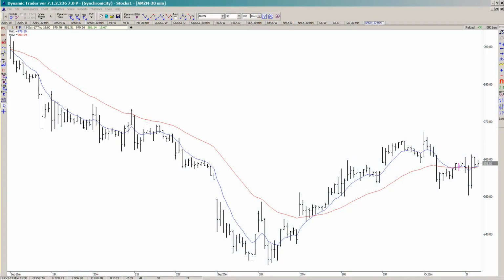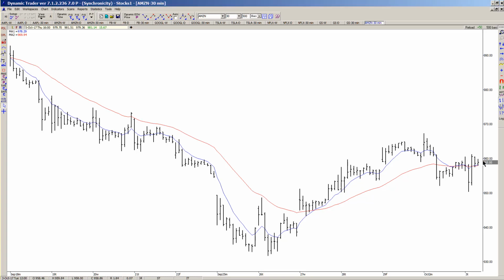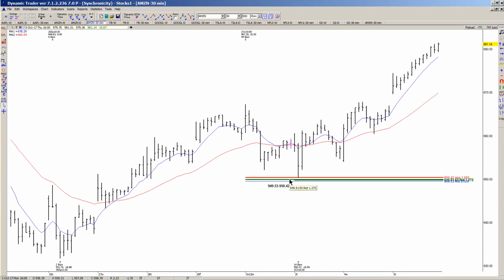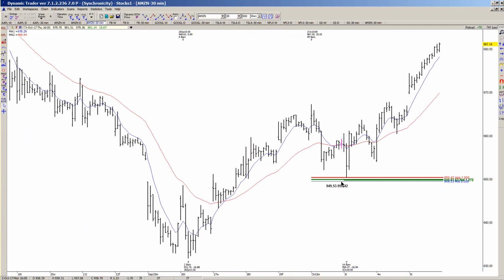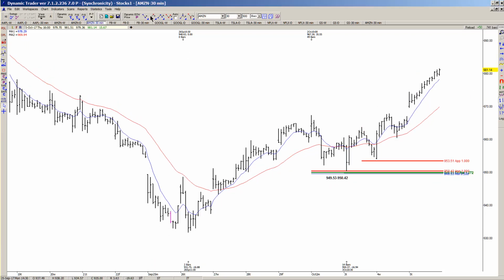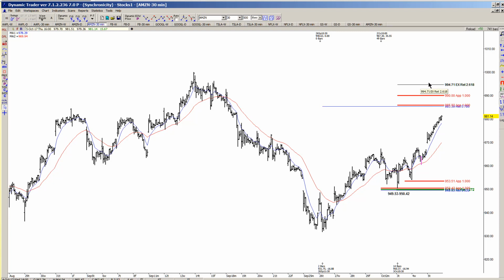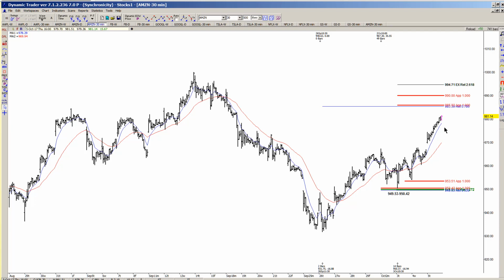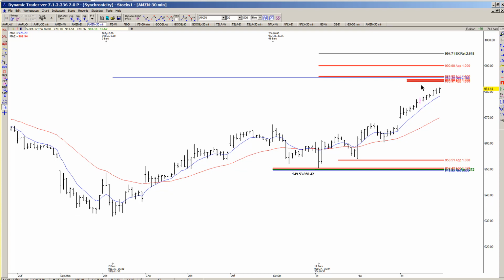Fibonacci Queen: One of My Subscribers Pointed Out This Opportunity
I'm glad some of you are starting to understand symmetry!